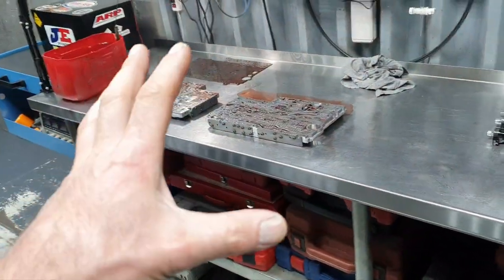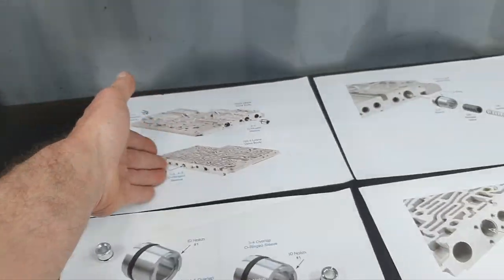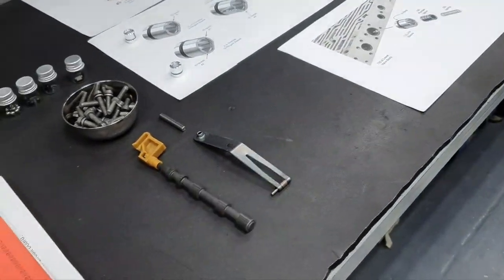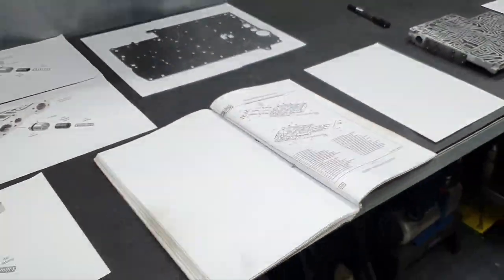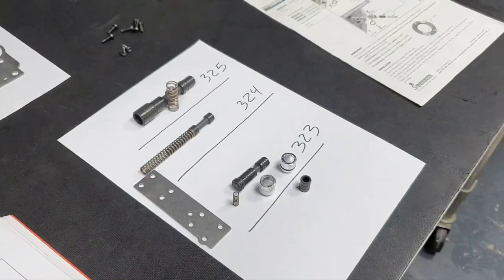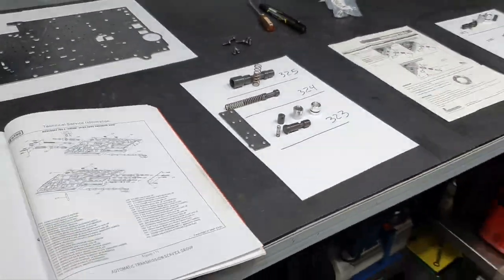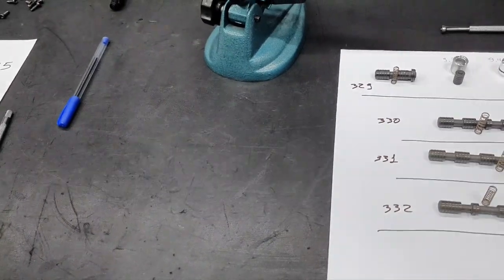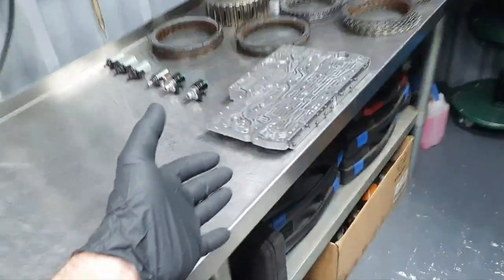CLS 55 2006 with 98k km check up (part 3.1)